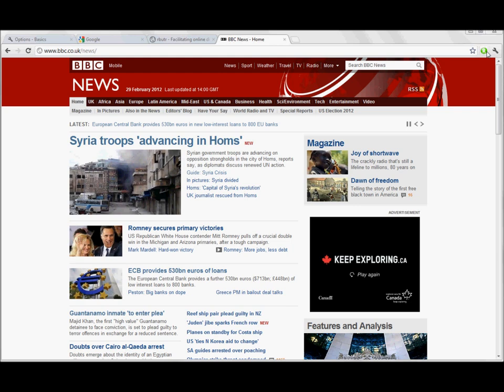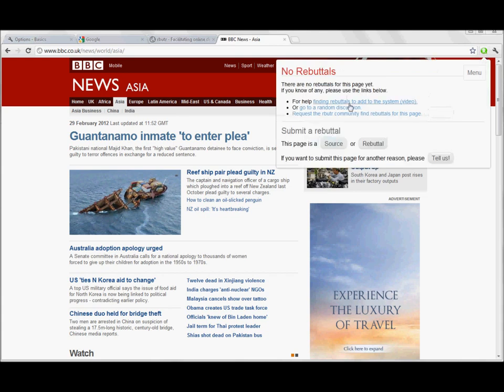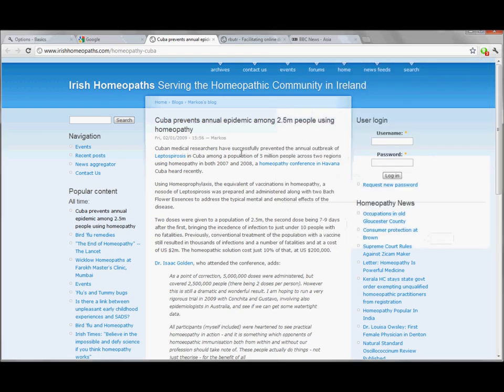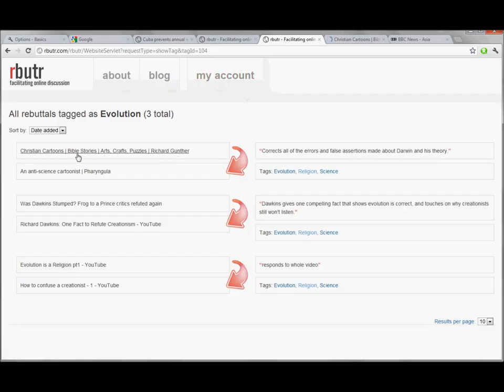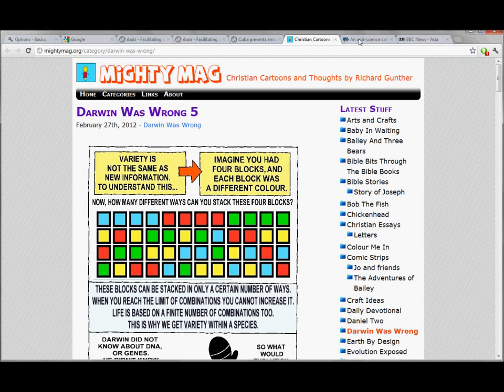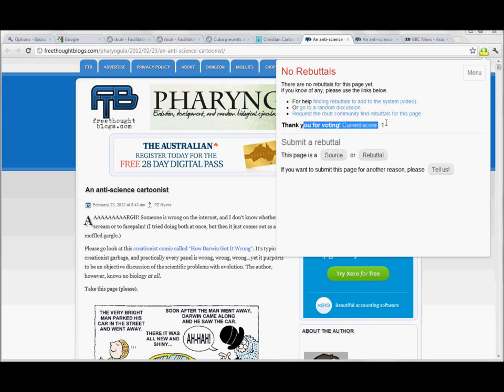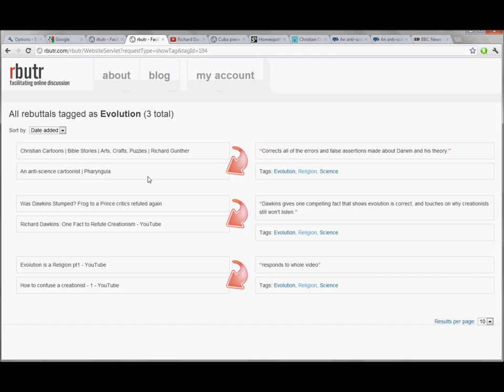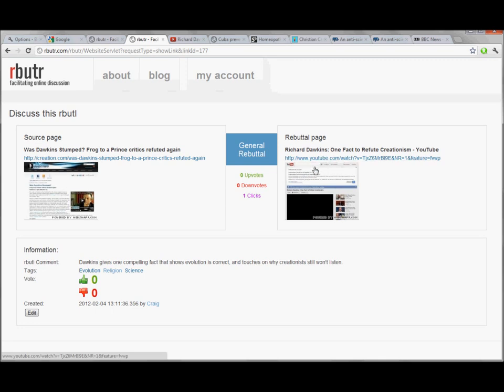Browsing Rebuttals and Voting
A demonstration of how to browse the rebuttals already entered in th rbutr system, and how to vote on them.